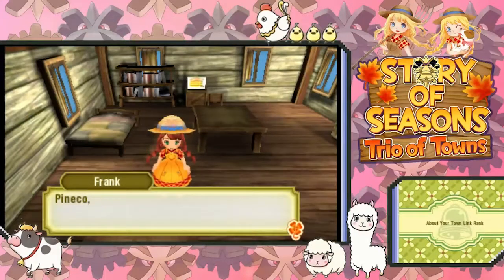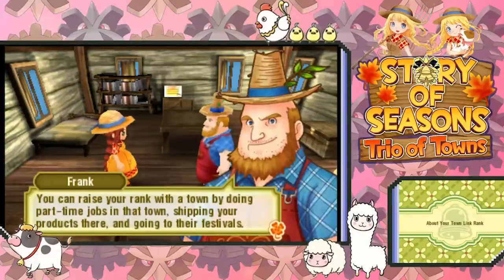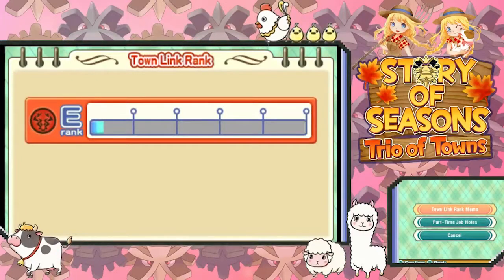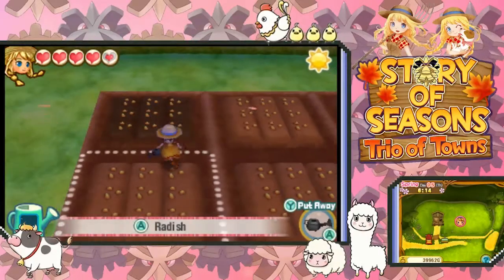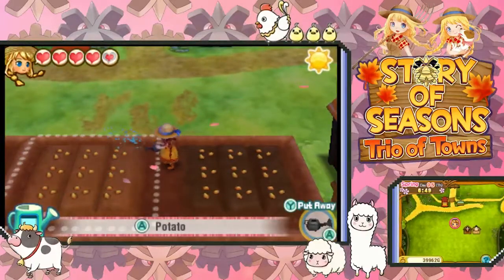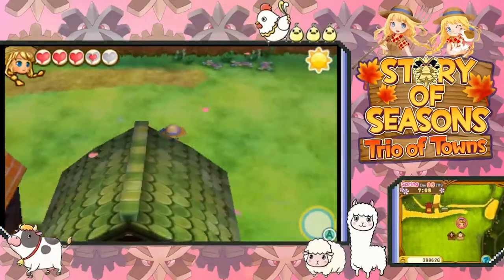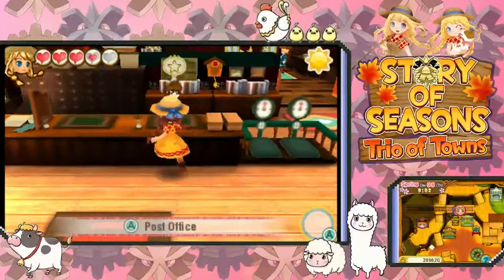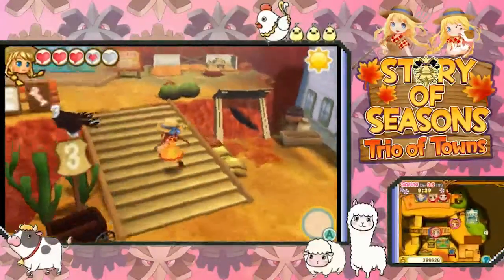Story of Seasons : Trio of Towns : Lets Play Episode 06 - What DOES Wayne do?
I continue raise my crops and animals - how shocking!

I also deliver the post for the mailman, and make a bunch of other deliveries. For the mailman. I mean, he sits around all day, what does he even do? Does he even lift? Probably not.

I hope all of your Pokémon Shine, and all of your crops are golden!